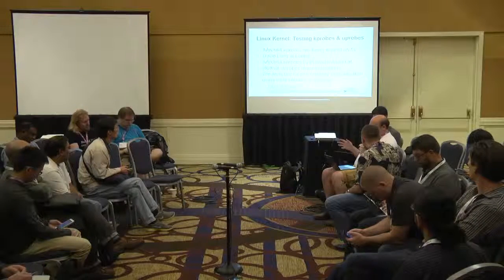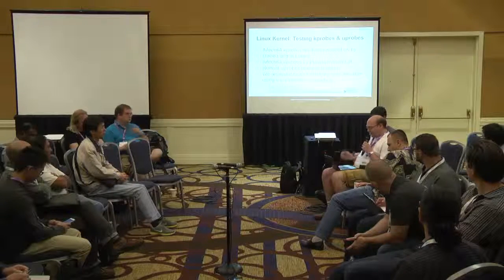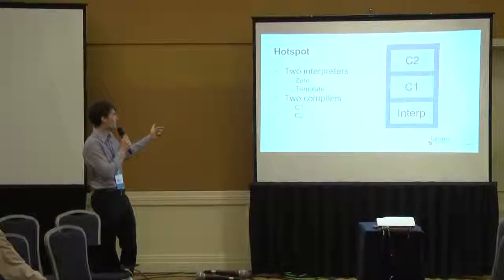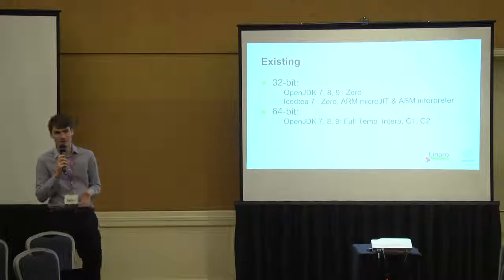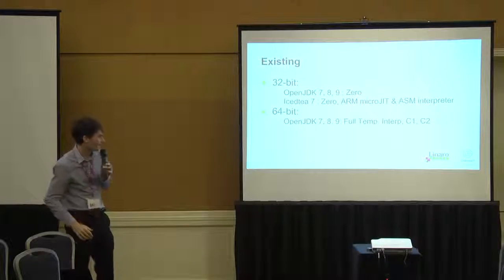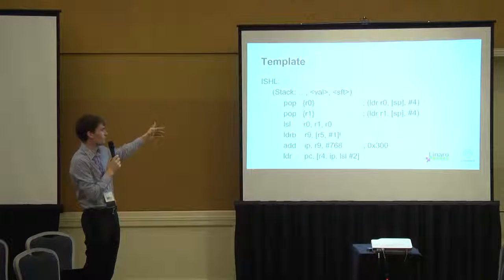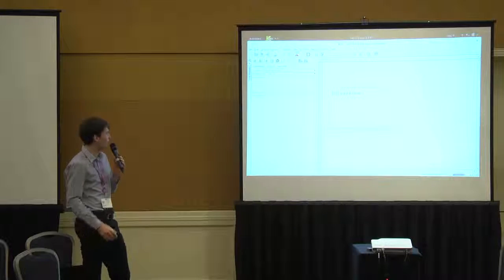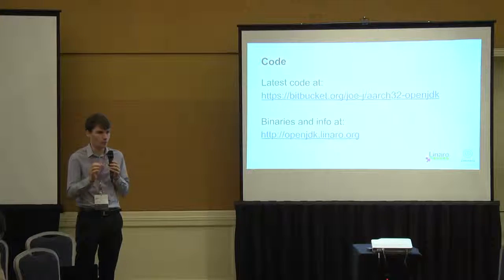SFO15-207: Storage and filesystem optimizations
Speakers:  Yazen Ghannam, Steve Capper
Date: September 22, 2015

★ Session Description ★
LEG has been investigating and optimising the following enterprise storage software for 64-bit ARM: Ceph, HDFS, Swift, and the Linux kernel. This session will outline our findings and detail our
optimisations to date.